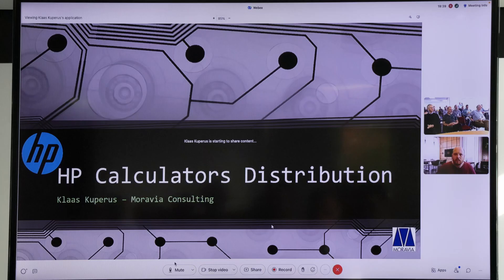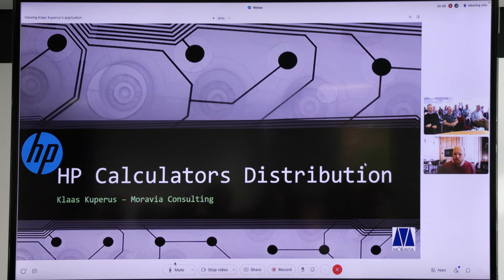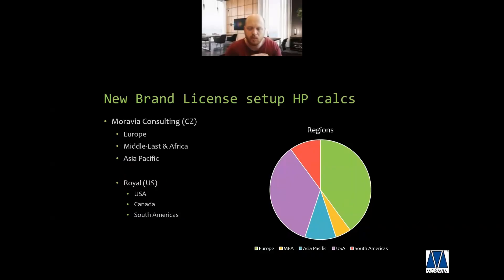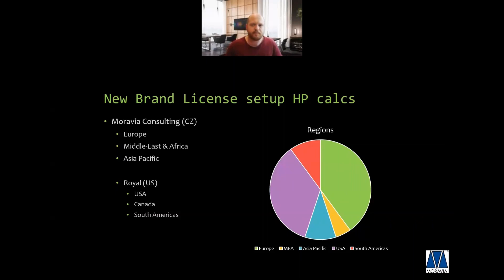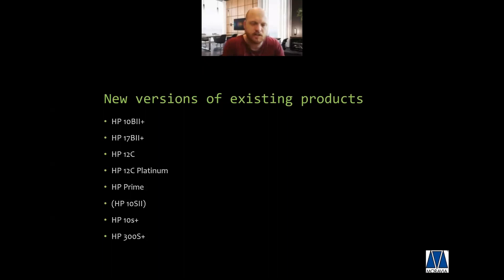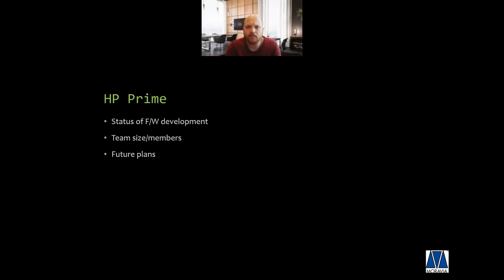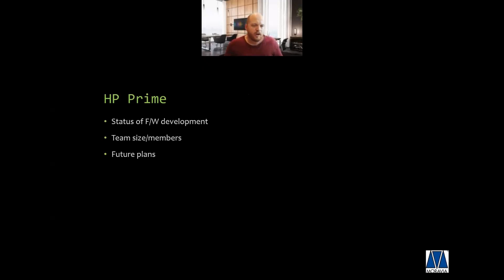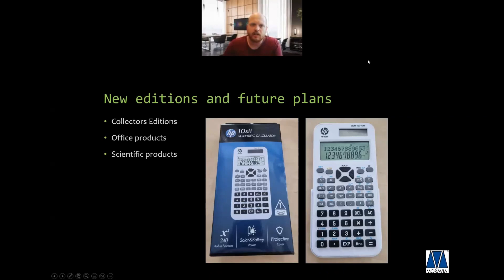HPCC 2022: HP Calculators Distribution (Klaas Kuperus)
HPCC 40th Anniversary Conference, October 22-23, 2022, London, England: Klaas Kuperus presents "HP Calculators Distribution".  This is a rerun of the presentation he gave at HHC 2022 in Nashville.